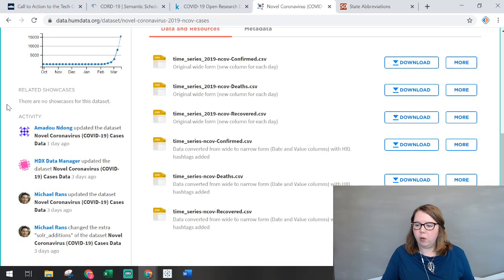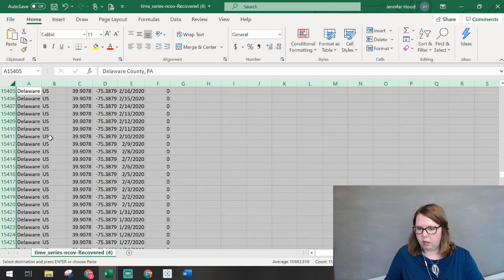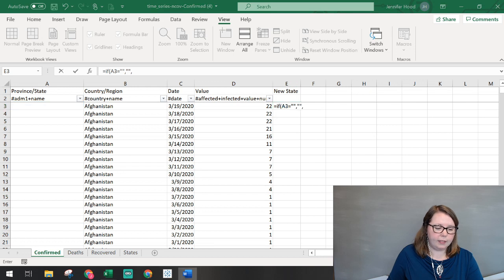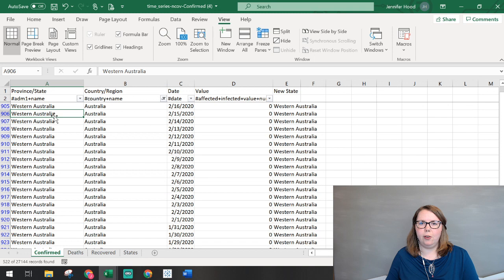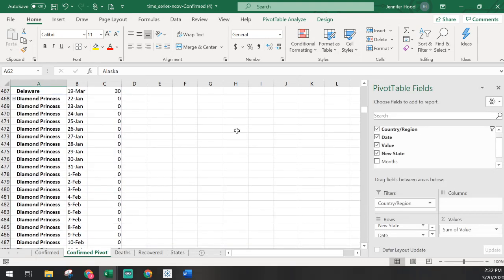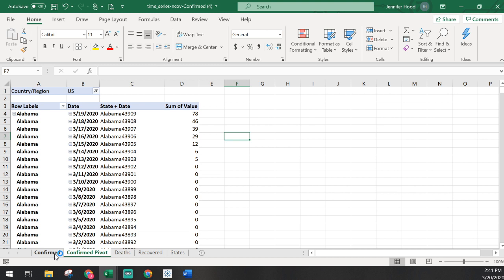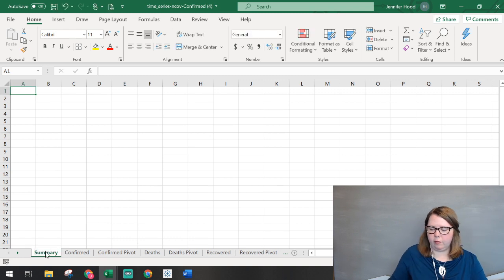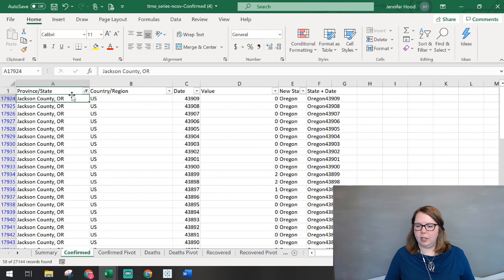🔴 Coronavirus Analysis | Data Prep for Tableau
I've had some questions on the Tableau Dashboard Design Coronavirus Analysis video about specifics of prepping data for the project. I'll be going live to walk through the full prep cycle. Join me to go through the work at the same time.

How would you design a dashboard to show what’s happening with Coronavirus / COVID-19?

This tutorial shows you how to prep excel data for tableau map visualizations, tableau summary tables, tableau symbol maps, and a tableau dashboard.